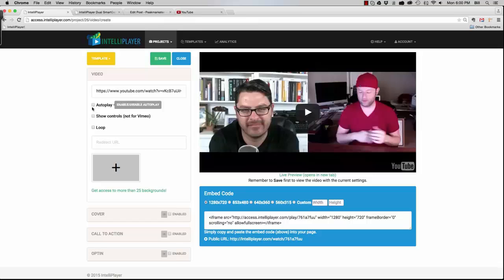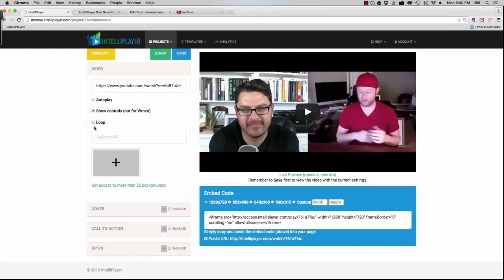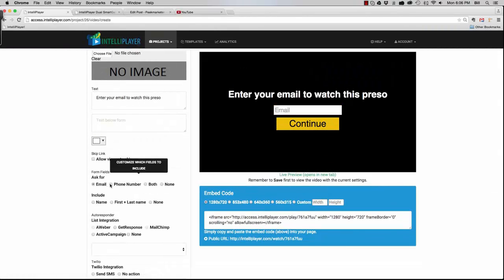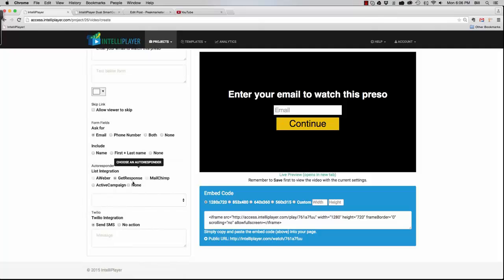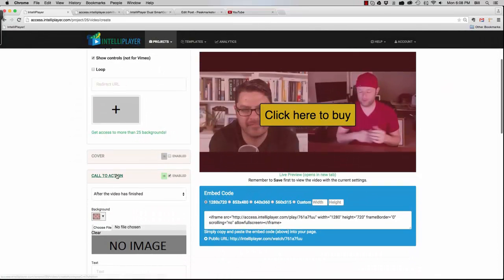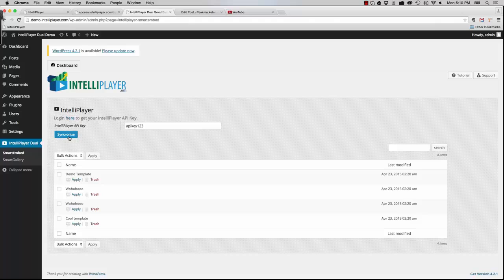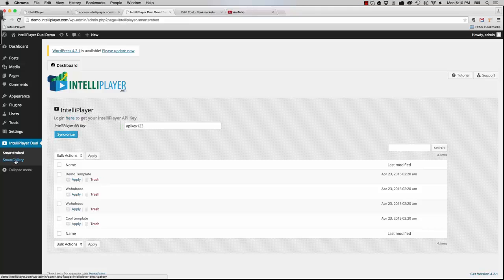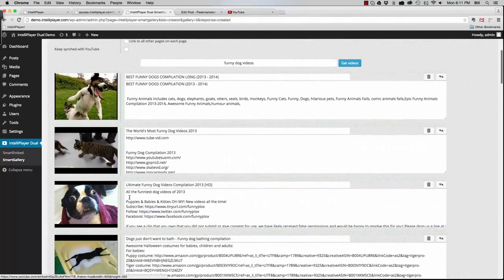IntelliPlayer Official Demo [FREE Bonus]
IntelliPlayer is a web app that creates interactive videos on your web pages from YouTube, Vimeo, and Amazon S3 videos. You can customize your videos with background images and text and include call-to-actions and optin forms in your videos as well. It's very easy to use and it can help increase profits through your website.

Other related topics:

Intelliplayer
Intelliplayer Review
Intelliplayer Bonus
Intelliplayer Demo
Intelliplayer Discount
Get Intelliplayer